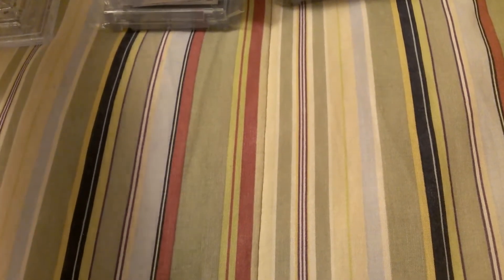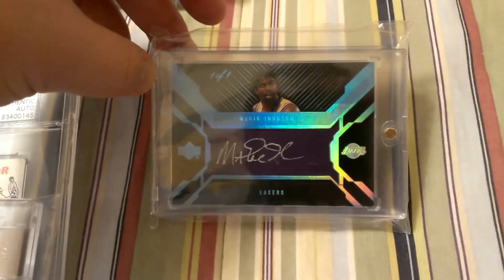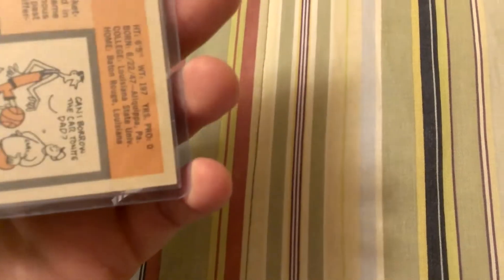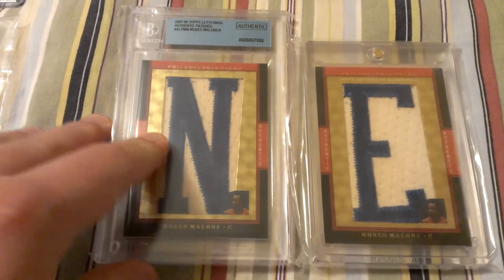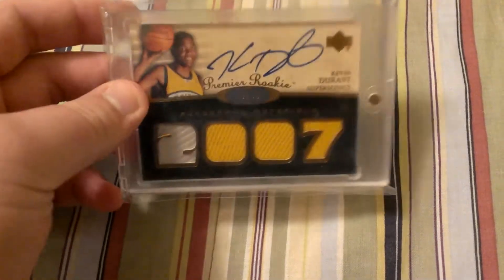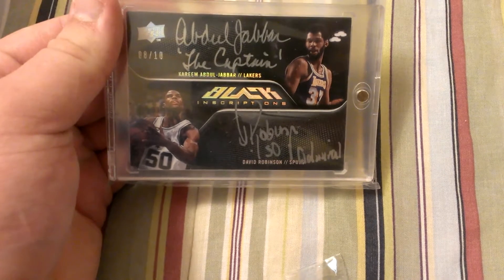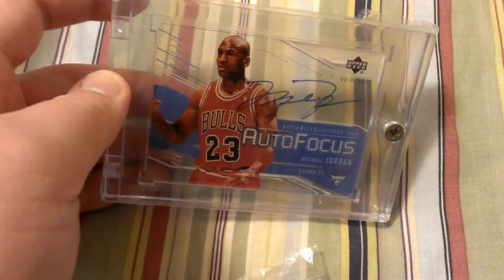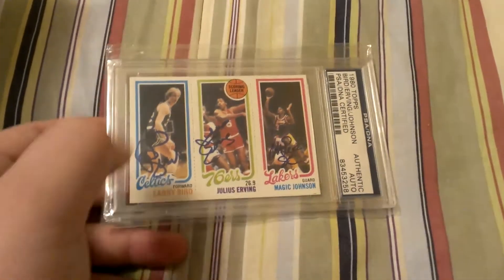PC Showcase! MJ and 1/1 Autos!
Please pm me if you're interested.